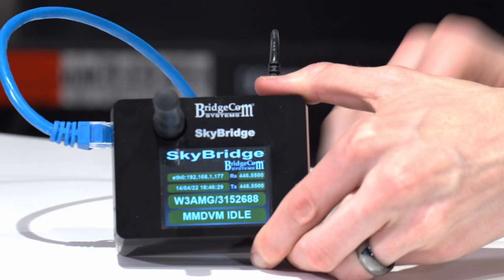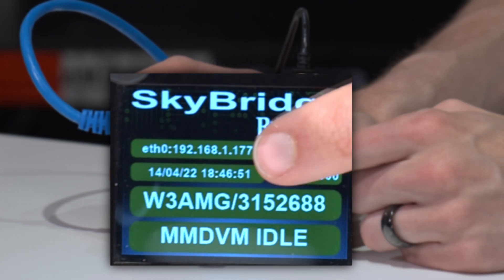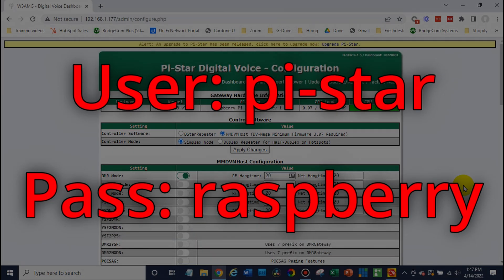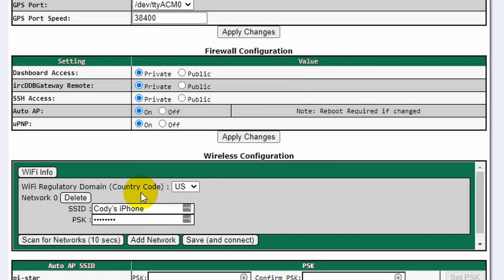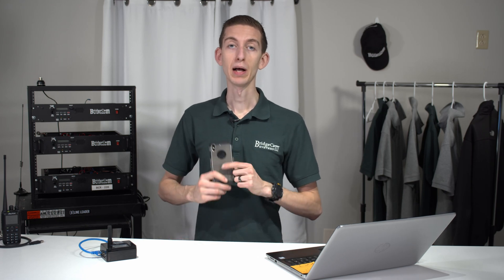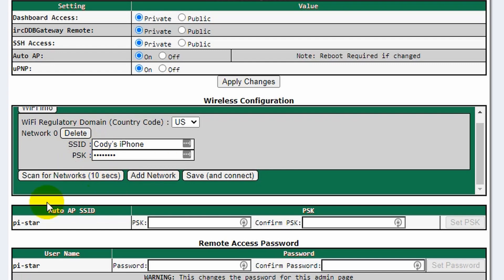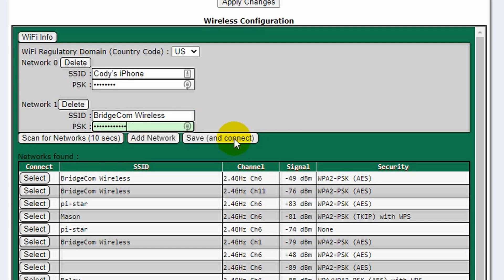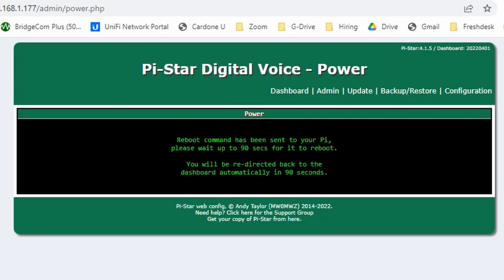How to set up Wi-Fi on Your SkyBridge Hotspot Using Your Home Wi--Fi